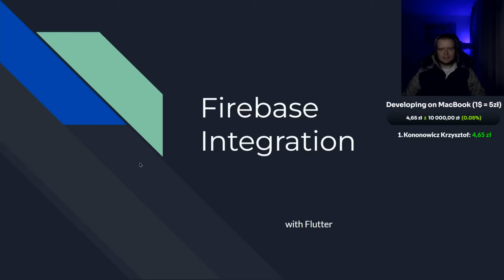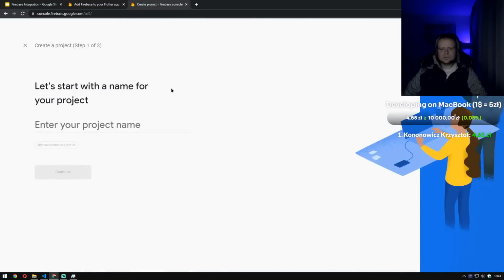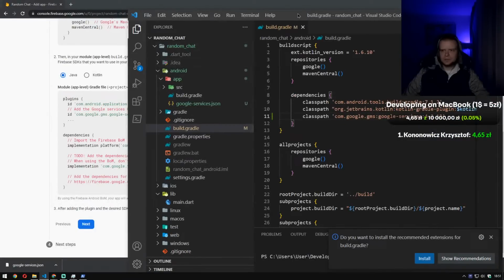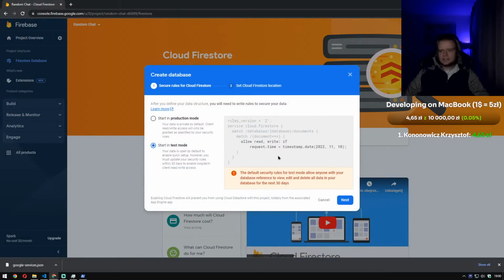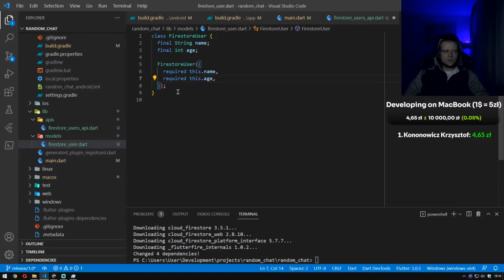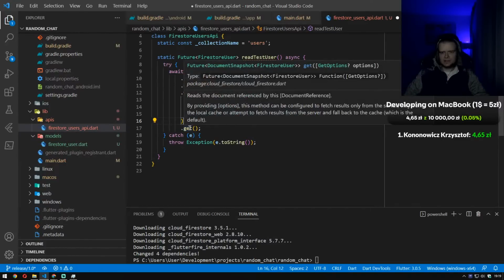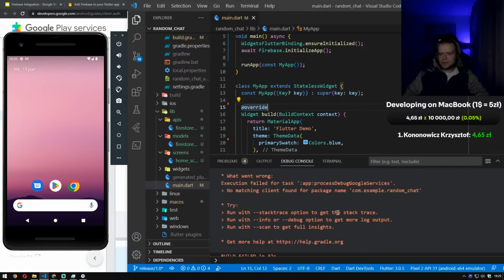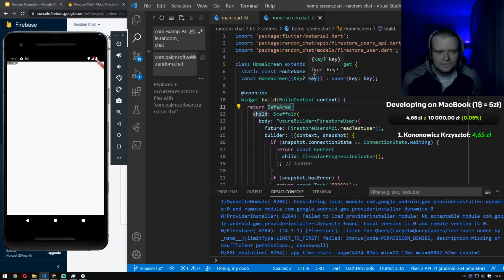Flutter Chat App LIVE #1 - Firebase Integration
0:00 - Intro & Agenda
4:14 - About Firebase
7:05 - Firebase Pros & Cons
12:20 - Creating Firebase project
14:20 - Creating Android app in Firebase
26:35 - Initialize Firebase in Flutter
31:45 - Creating Cloud Firestore database
37:00 - Using Cloud Firestore package in Flutter
39:50 - Model & Mapping of Users collection
45:25 - Function of getting data from Cloud Firestore
53:30 - UI for testing data fetch
1:00:20 - Fixing debug errors
1:07:40 - Running working version
1:09:25 - Simulating error from server